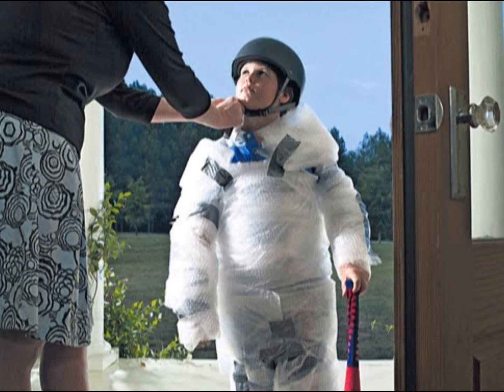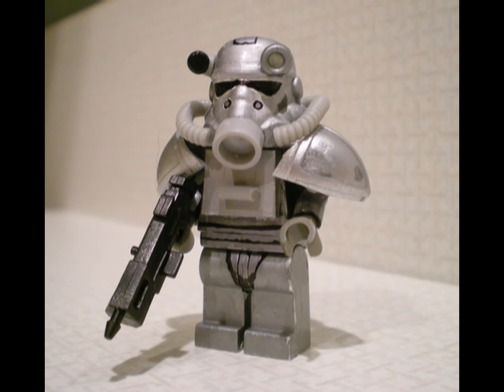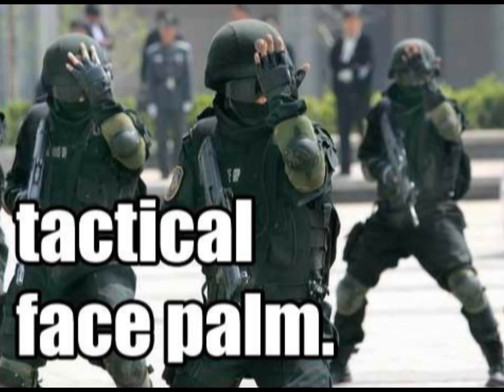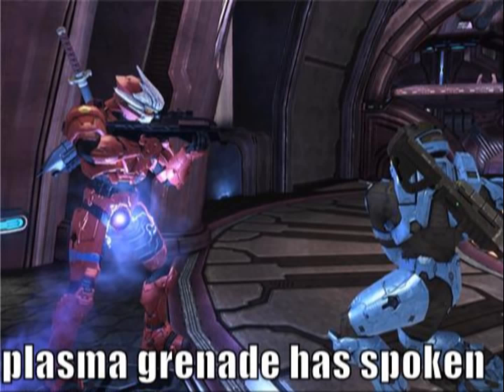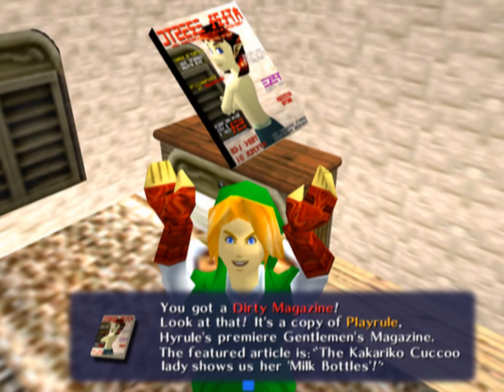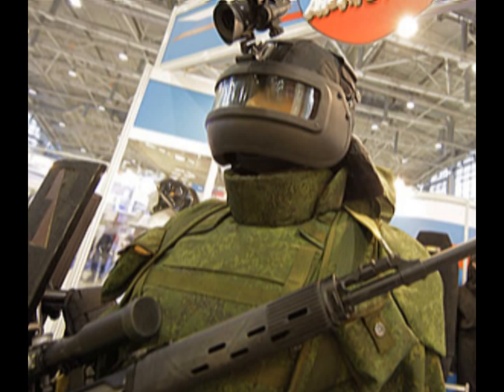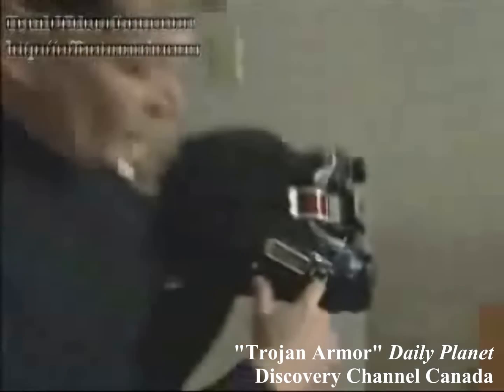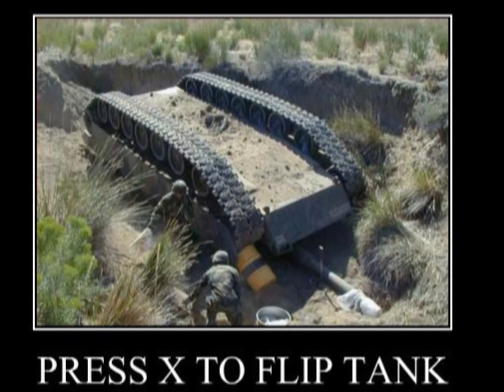Game Theory: Halo, Power Armor in Real Life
Now you're playing with power...armor! Science isn't too far behind Master Chief's tech, but it'll cost you a couple thousand bucks. Find out all about it this week on Game Theory!

Every Tuesday (mostly), we separate the fact from the fiction in some of your favorite video games. Learn off-the-wall info while we look in-depth at the designer's decisions for old, new, and forgotten gems. Think Mythbusters for gaming!